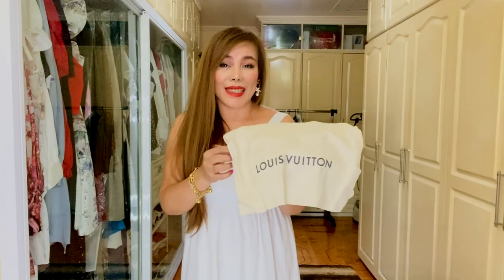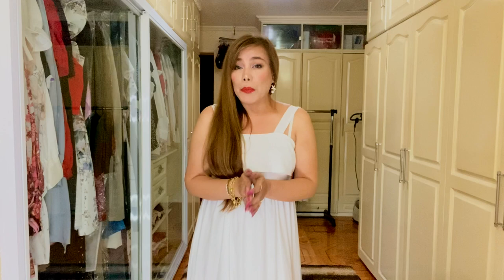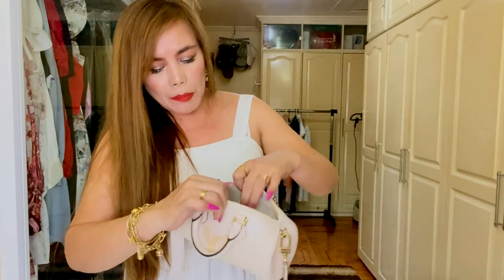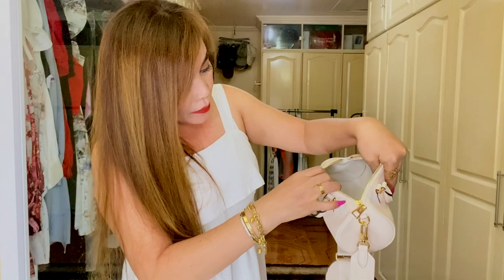LOUIS VUITTON PAPILLON BB UNBOXING | 2021 BY THE POOL COLLECTION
It took me a while to finally decide owning this bag since it's my first purchase for 2021.  I'm just so excited to share the unboxing one of Louis Vuitton's by the pool collection 2021 with you so you can tell me your thoughts and opinions about the bag.  I know it's not the usual classic piece you normally see me unbox but i really love this one.  Love the sporty look and young vibe the bag gives, which is something i could not resist.  😘👜👍

HOW TO CLEAN GOLD JEWELRY AT HOME

SEPHORA HAUL (REVITALASH AND MORE) /

♡ SOCIAL LINKS ♡

LouisVuitton2021ByThePoolCollection
LuxuryHandbagUnboxingReveal